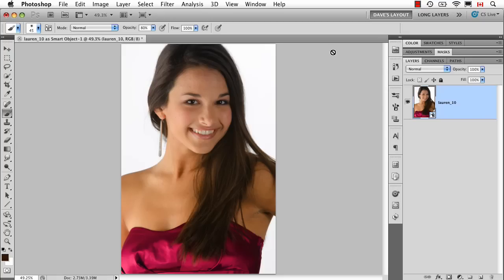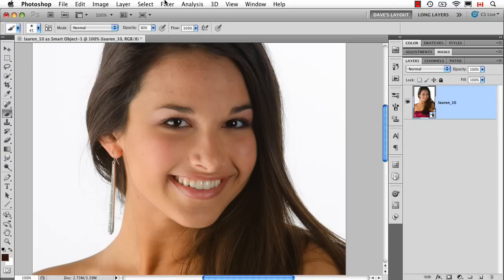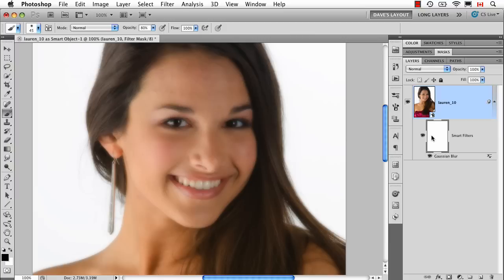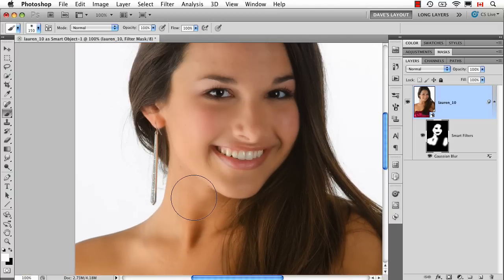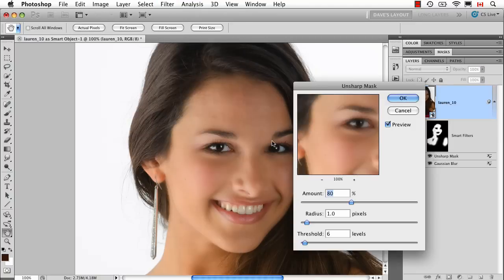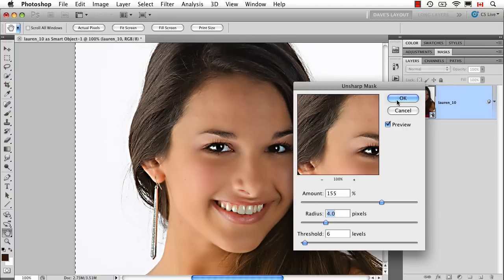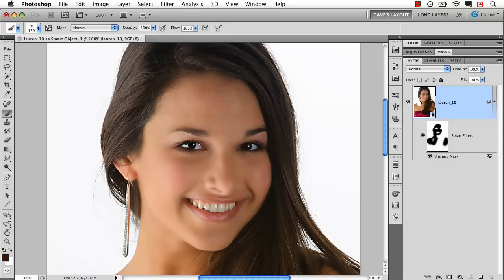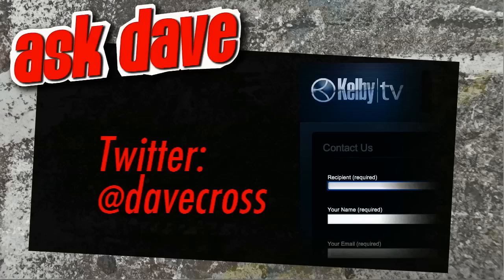Ask Dave: Week 83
Q: Is it possible to add multiple smart filters or masks on the same smart object?